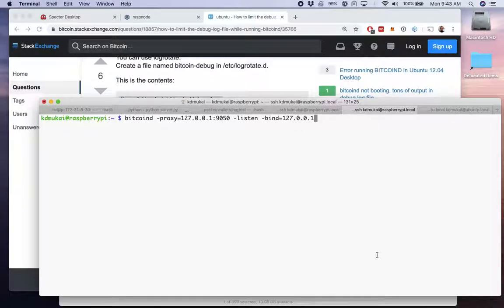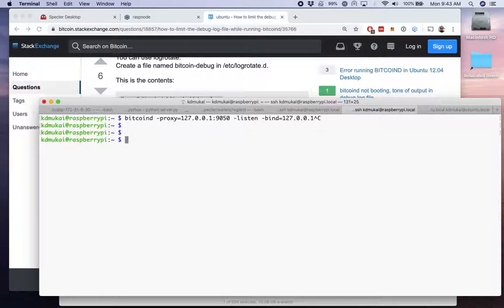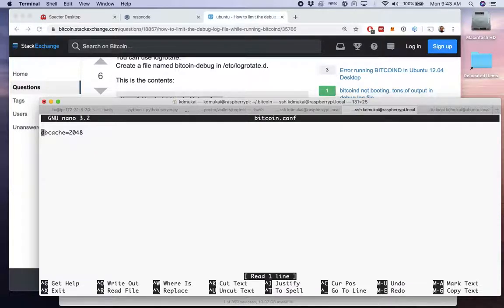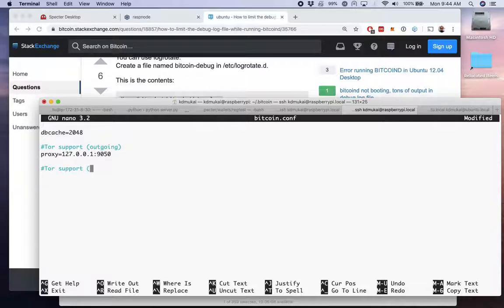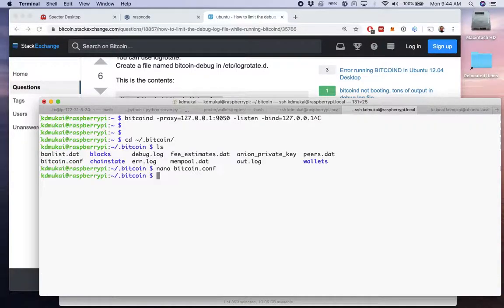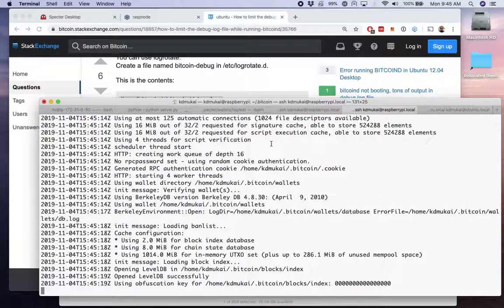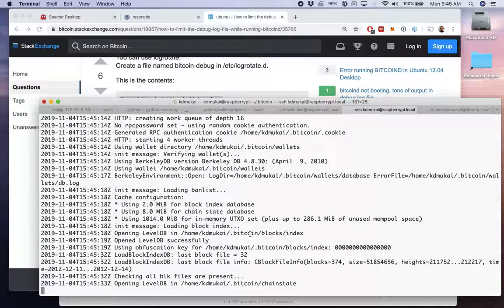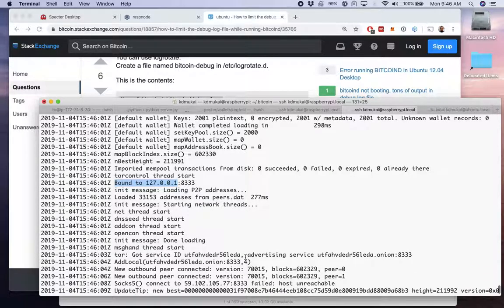Tor wrapup; update bitcoin.conf